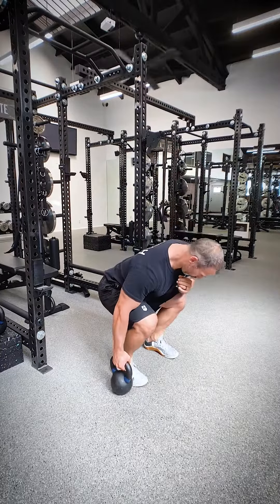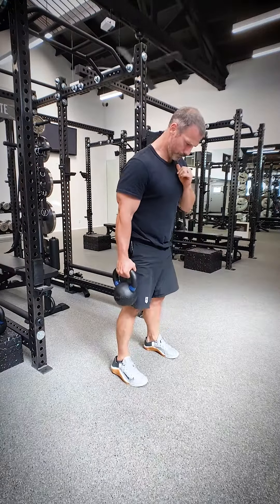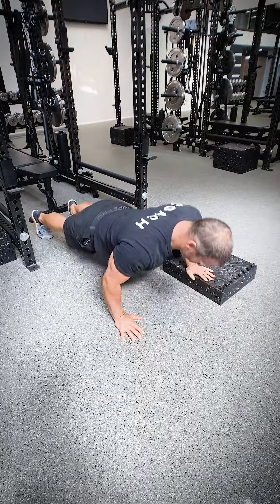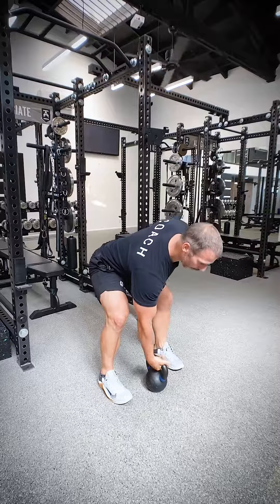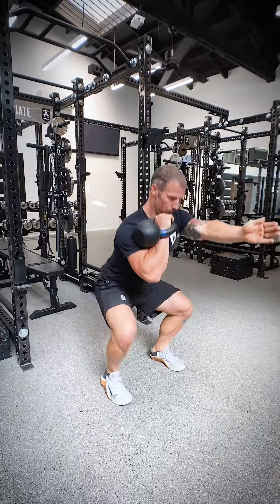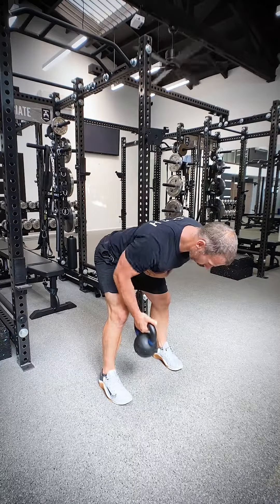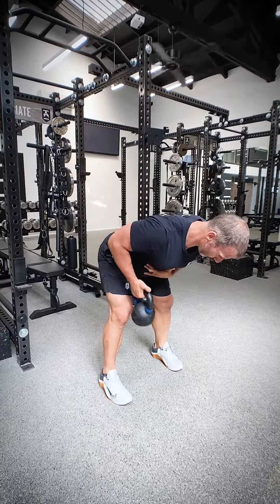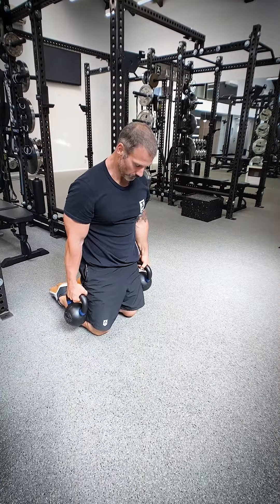Behind the Block: Block 11, Strength Practice 3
Learn about Block 11's Strength practice 3
- movements
- set and rep scheme
- adding a B series movement